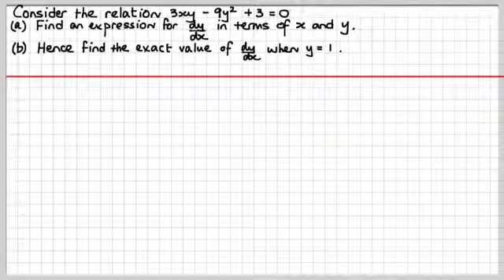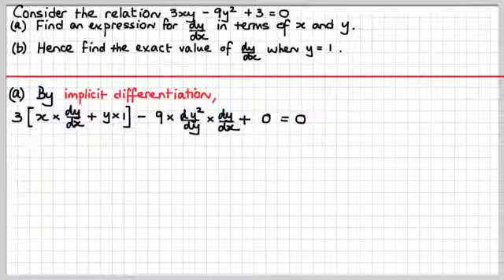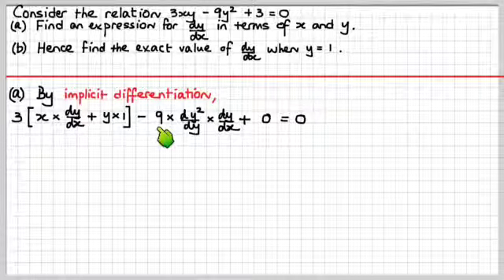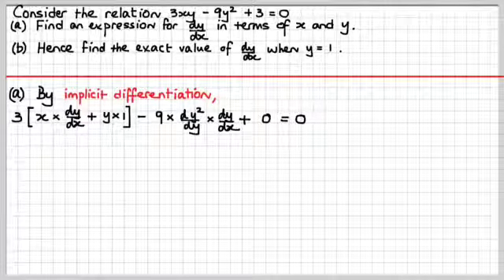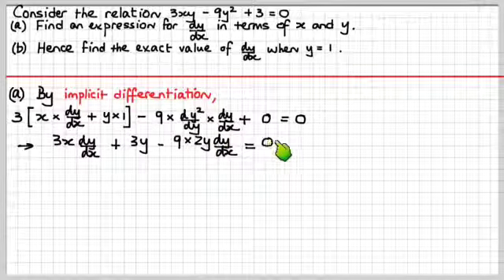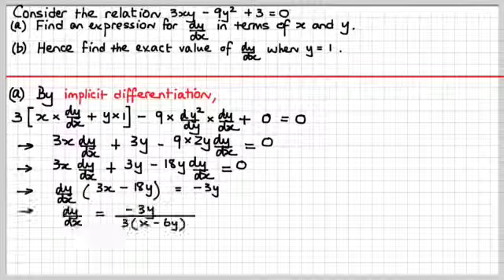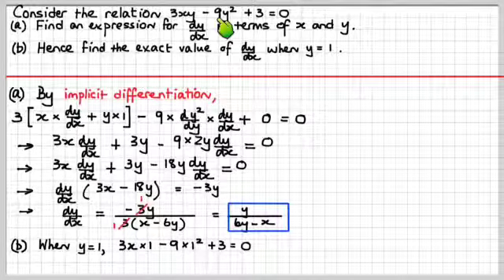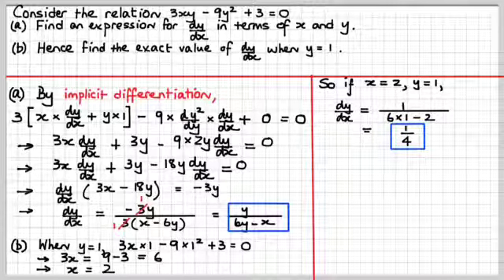SM Implicit Differentiation Revision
This video revises the area of implicit differentation and it has been prepared for students who are undertaking the subject of Specialist Mathematics in Year 12 in the State of Victoria, Australia.